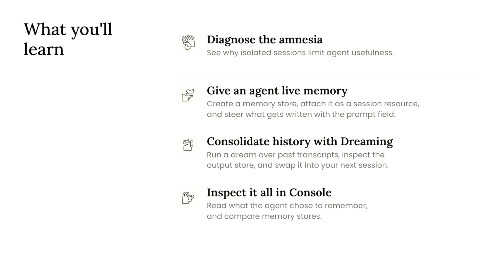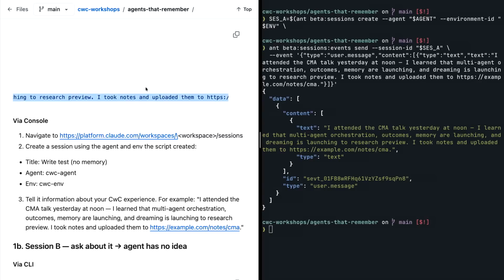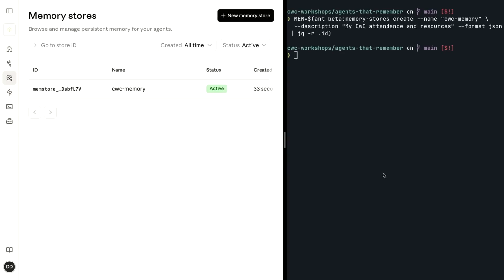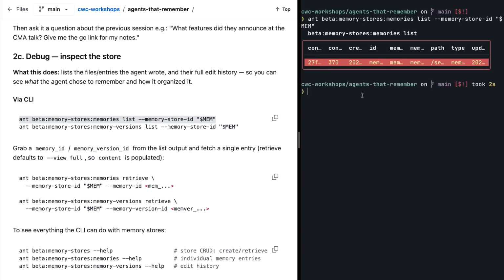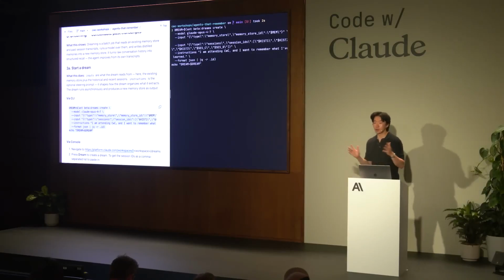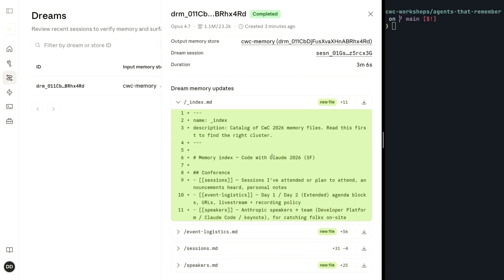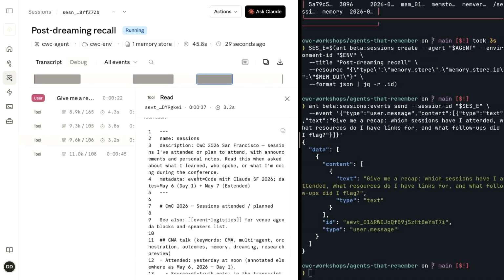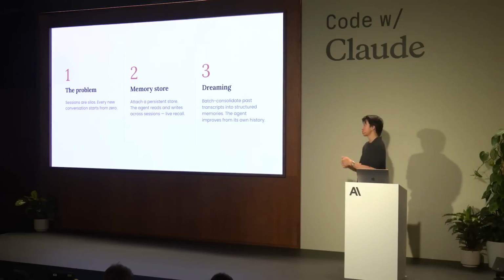Integrating Vector & Graph Memory - Anthropic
In this 30-minute deep dive, we explore the mechanics of AI memory and how to build intelligent agents that retain context, learn from experience, and get smarter over time.

Have you ever wondered why your AI agents seem to suffer from amnesia between sessions? We are breaking down exactly why that happens and the architectural solutions required to fix it.

Here is what we cover in this lecture:

The Amnesia Problem: Why standard agents forget everything between sessions and the limitations of stateless interactions.

Memory Stores: How to build systems where agents can effectively read and write information across multiple, continuous sessions.

AI "Dreaming": An inside look at how agents can process, refine, and improve their own memory structures in the background.

Cost-Effective Retrieval: How to achieve a massive 95% cache hit rate so that optimizing and retrieving memory stays incredibly cheap and fast.

Whether you are looking to capture experience, organize memory, or optimize retrieval, this session provides the roadmap for evolving your AI's performance.